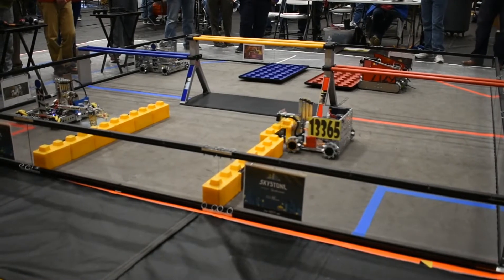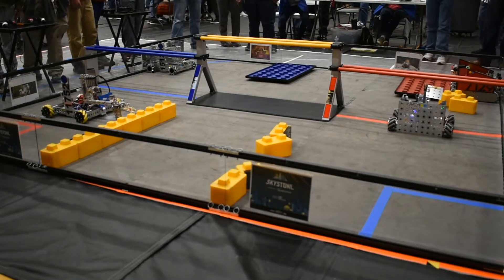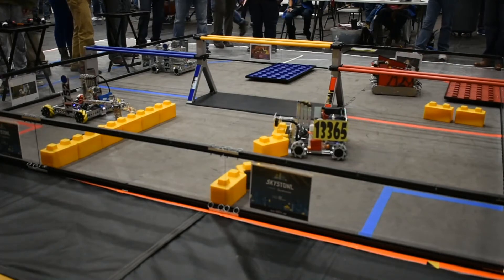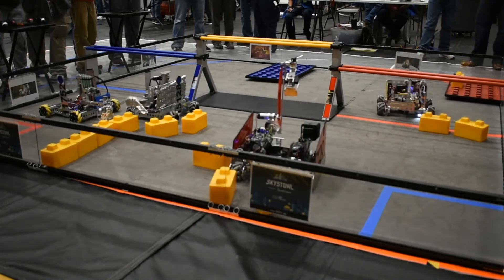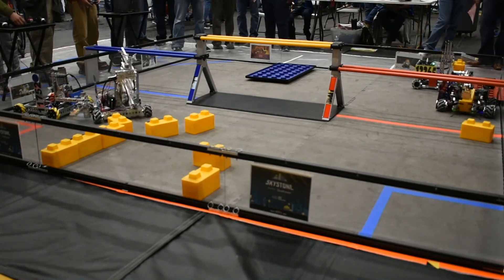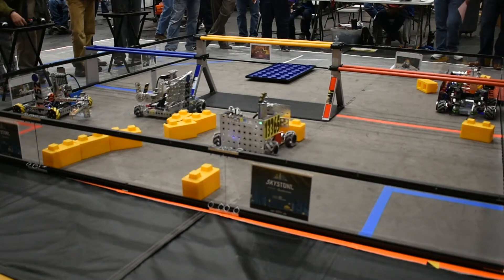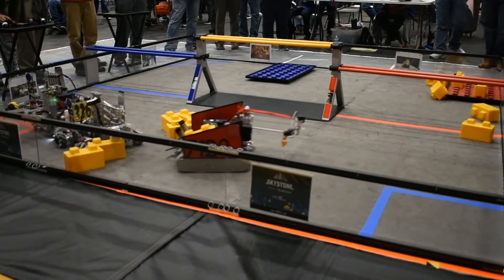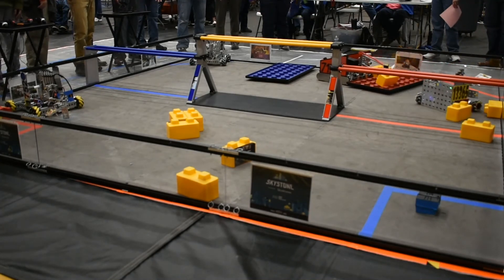Skystone S IL League 1 Match #16 - Robo Raiders FTC 7129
Video from our first meet in the Skystone season! This is match 16 of 18 played on November 9, 2019.
Red alliance: 7129 & 13365
Blue alliance: 15128 & 11752